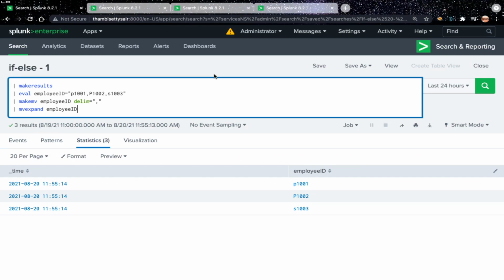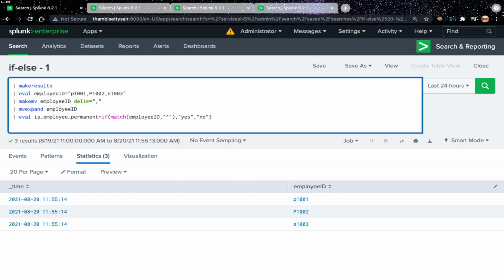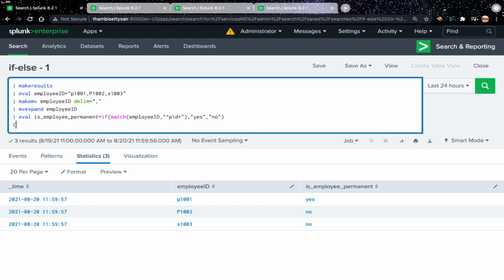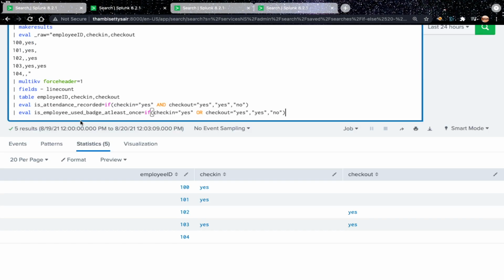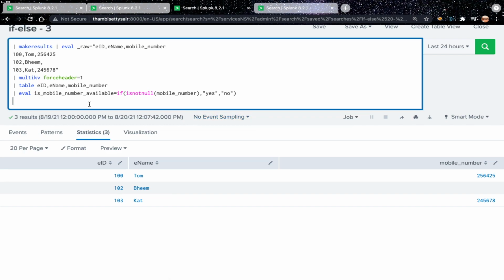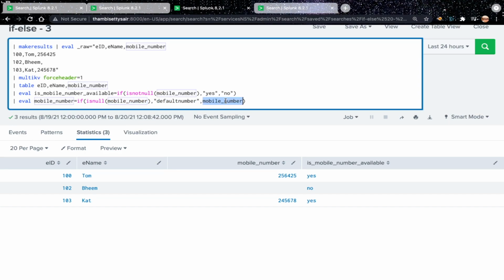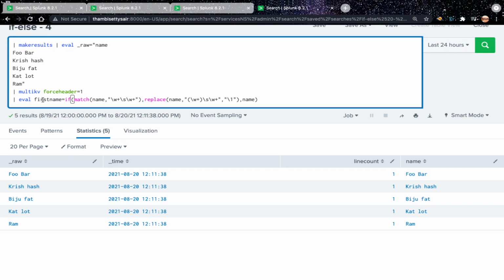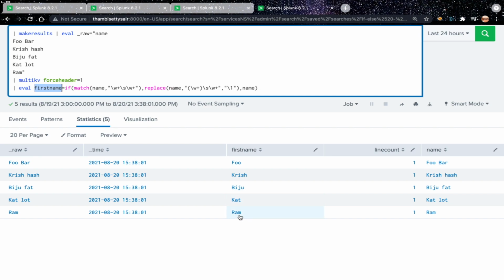splunk if else with more examples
video is about how to use if function in different scenarios with more examples.

video explains 4 different examples with different functions.

0:14 How to use match function in if with eval command|match function with regex
5:31 How to use Boolean expressions AND and OR in if function with eval command
7:57 How to use informational functions such as isnotnull and isnull in if function with eval command
9:37 How to extract dynamic values and assign to new field using match and replace functions in if function with eval command.